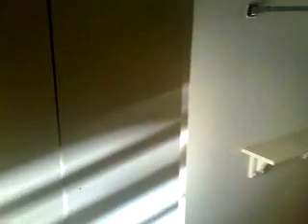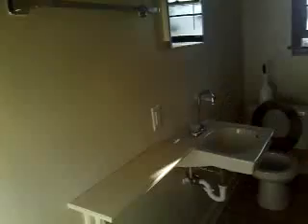2740 Jones Ave, Unit A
Cheesy video tout from my cell phone of 2740 Jones Ave duplex apartment for rent.